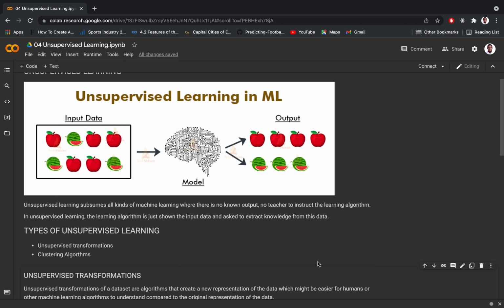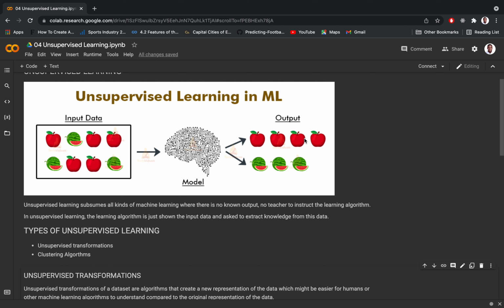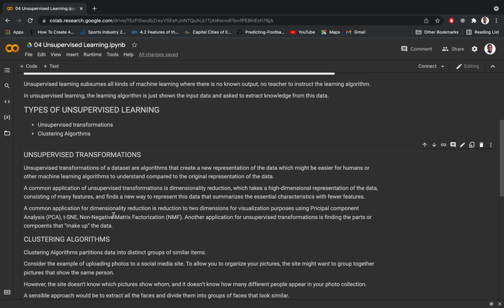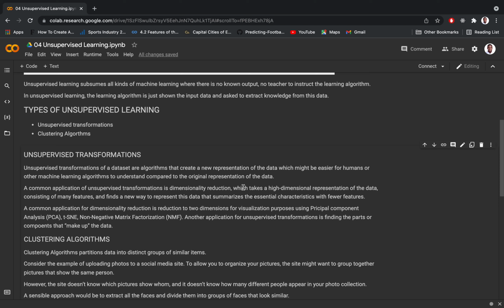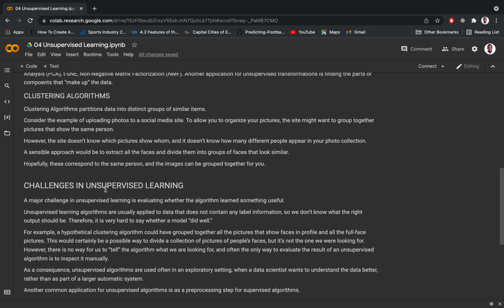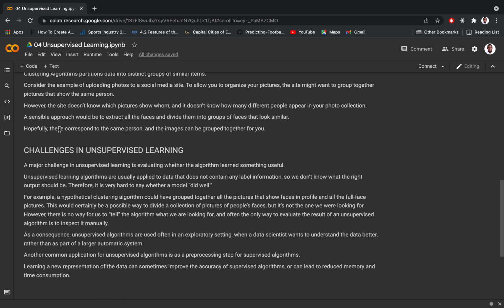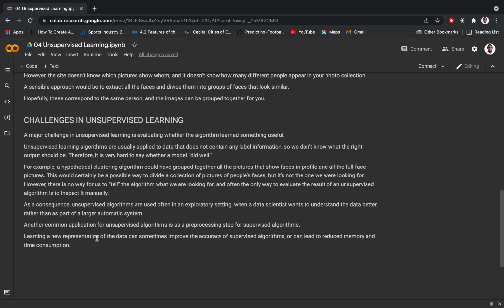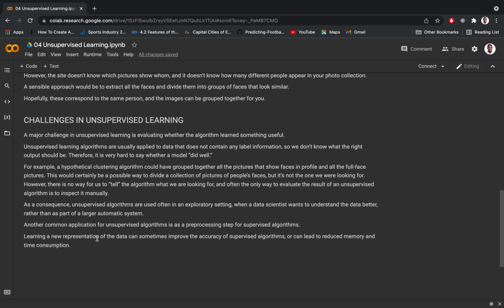01 Unsupervised Learning